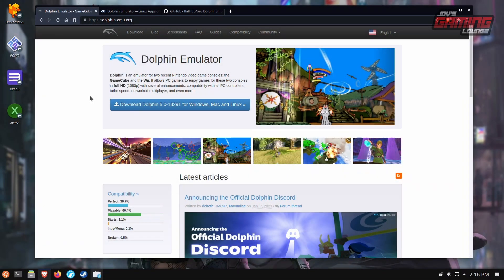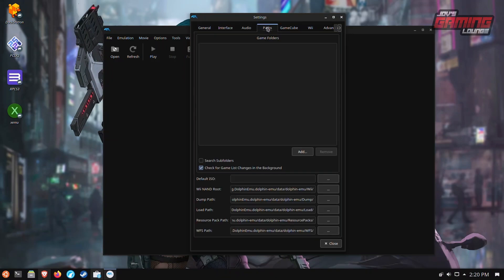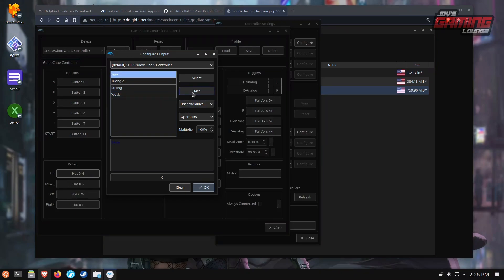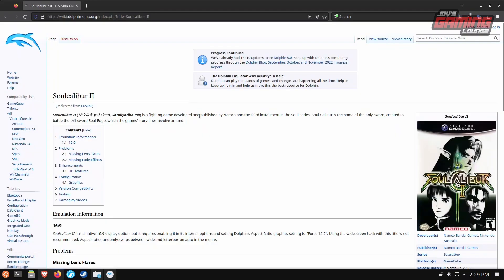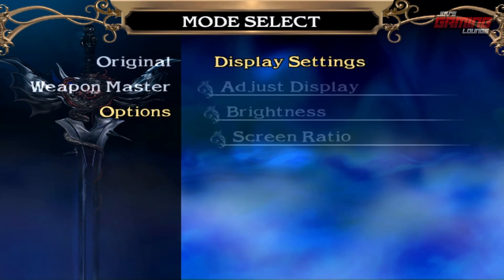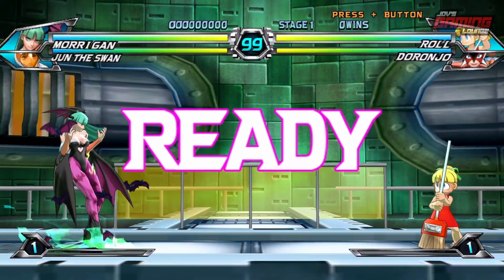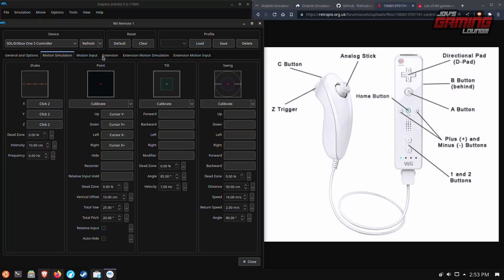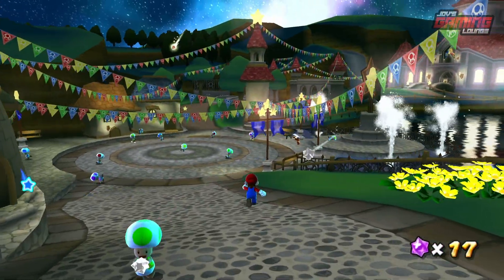Setup Dolphin Emulator On Linux | Gamecube & Wii Emulation on Linux | Desktop & Steam Deck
In this video i will show you how to setup Dolphin Emulator on Linux with Kubuntu (KDE Desktop Environment).

0:00 Gamecube
8:55 Wii

PC Setup:
CPU: AMD Ryzen 5 3600 @ 4.2GHz OC
Motherboard: ASUS ROG Strix X370-F GAMING
Ram: G.SKILL Flare X Series 16GB 3200MHz CL14
GPU: PowerColor AMD Radeon Vega 56 RED Dragon @ 1670 MHz OC

Music Used = Mega Man 11 Ost